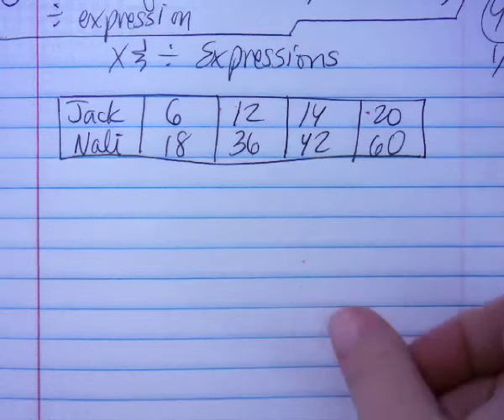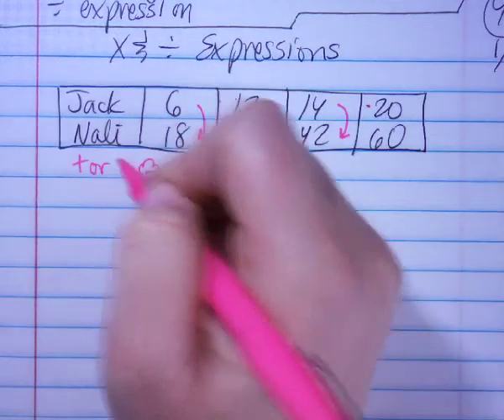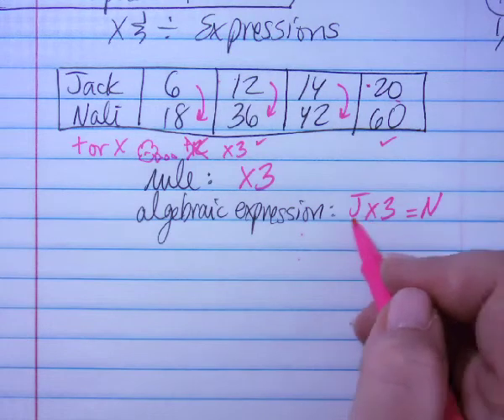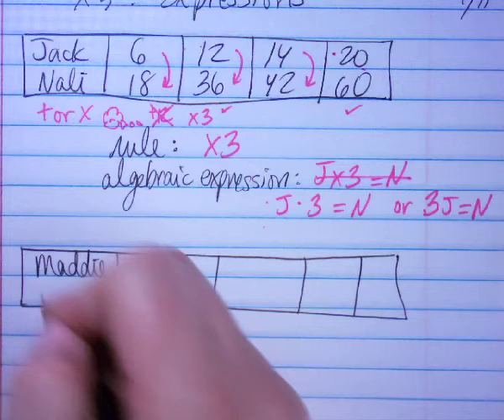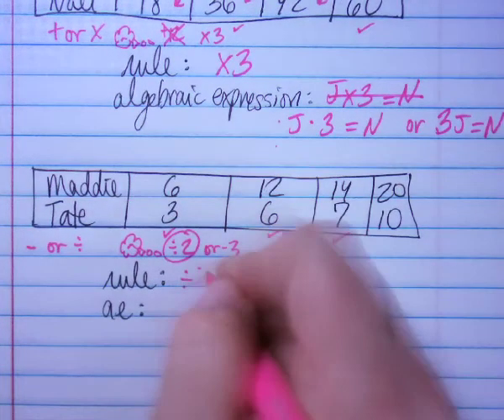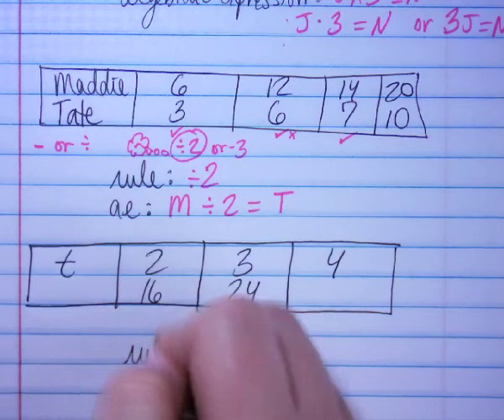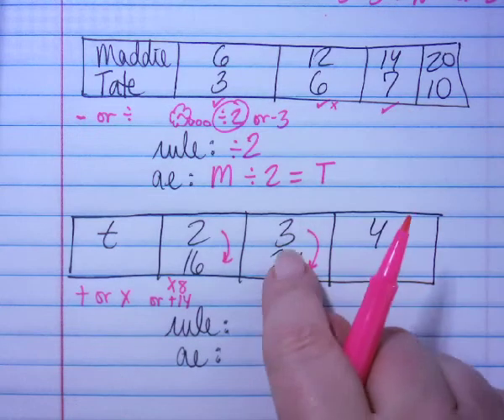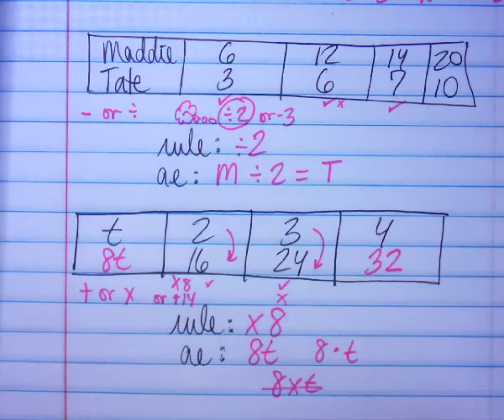Lesson 8 6 x & : expressions